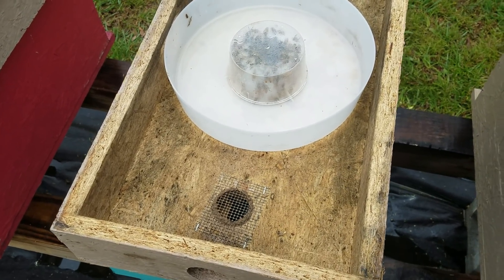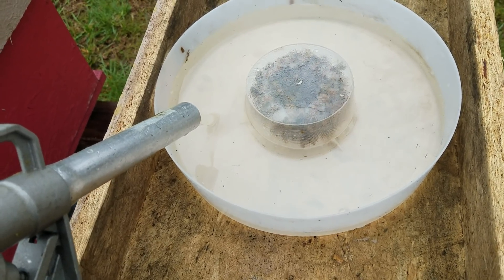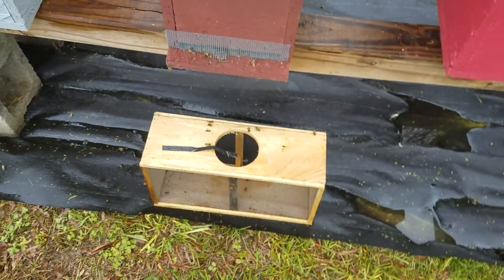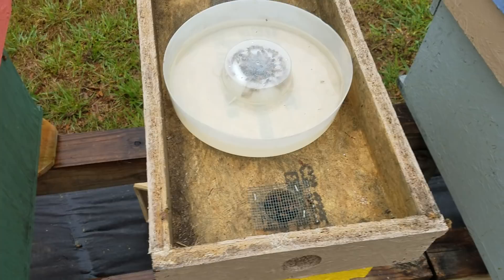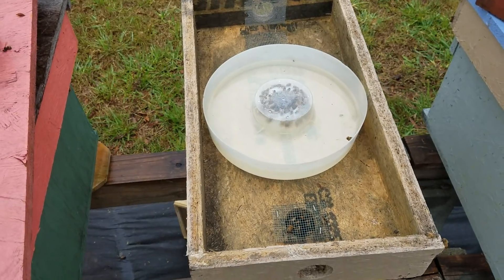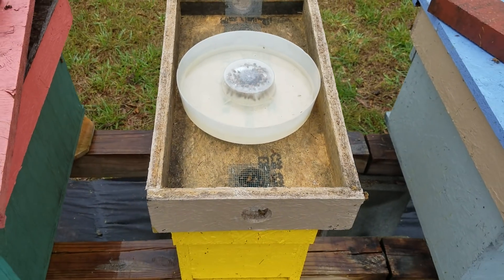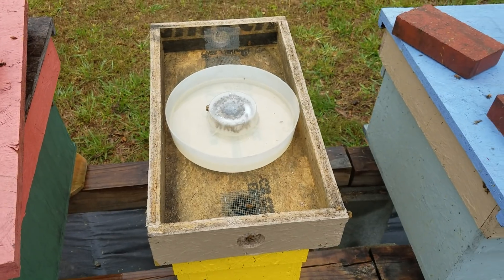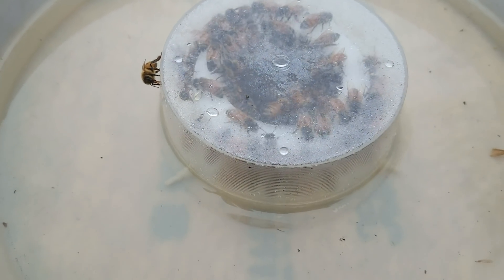Best Honeybee Feeder On The Market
Call store to order the Barnyard Bees Rapid Feeder (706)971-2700
This is Bar None the best honey bee feeder that you will ever find. This is a complete no drown system which allows the honey bee to climb up the rigid ladder and feed as a top feeder. There are some homemade feeders on you tube  but they do not work near as good as these, and they are hard to clean. These are completely maintenance-free and very easy to clean.